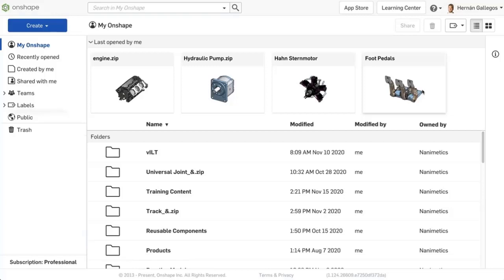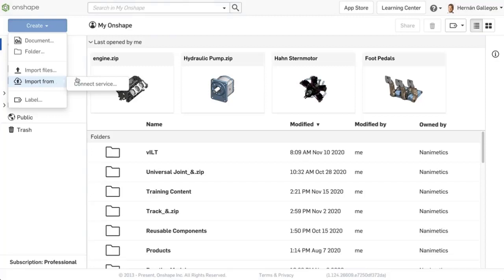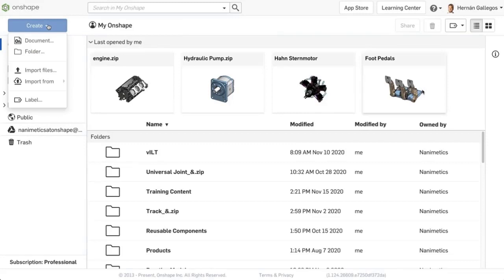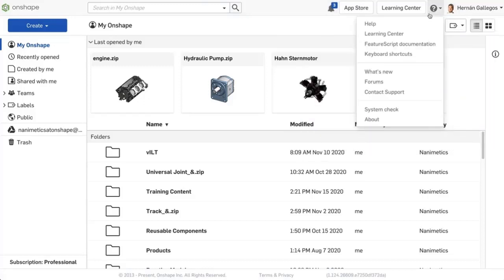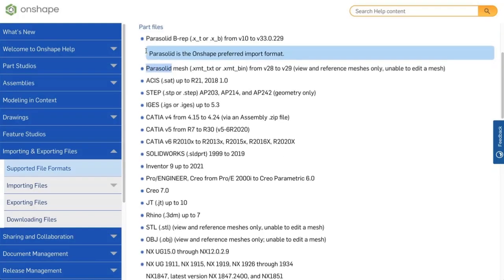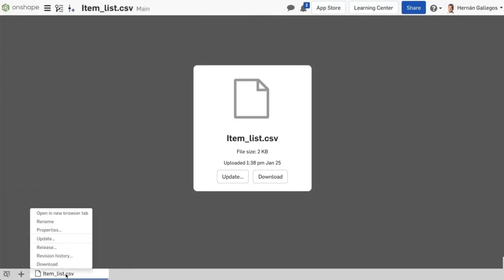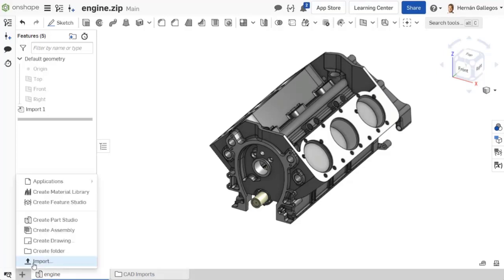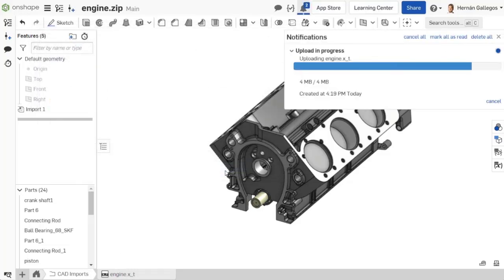Importing CAD Data Into Onshape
To access the entire Import/Export course, visit the Onshape Learning Center

This video explores how to import data into an Onshape document. Any file type can be uploaded and stored in an Onshape document. CAD files are automatically translated into Part Studios and Assembly tabs. Learn which type of CAD files are preferred to import. You can also upload data such as images, PDFs, and videos. Any file type that is displayable in a web browser, displays in an Onshape document tab.